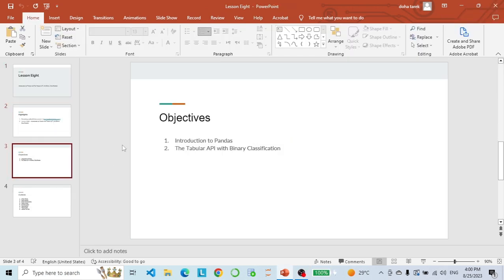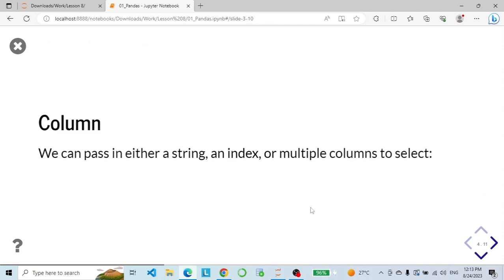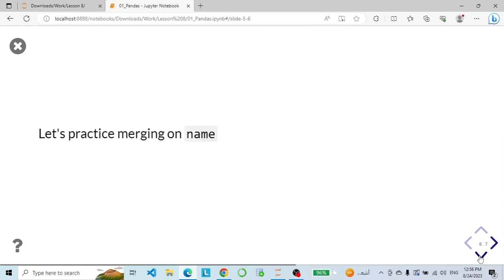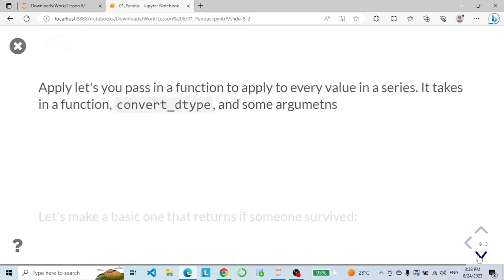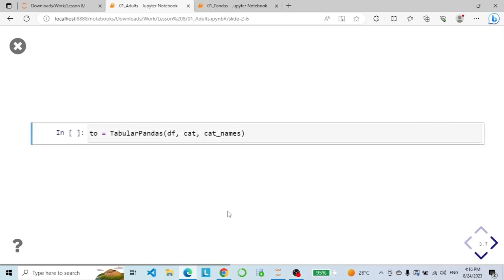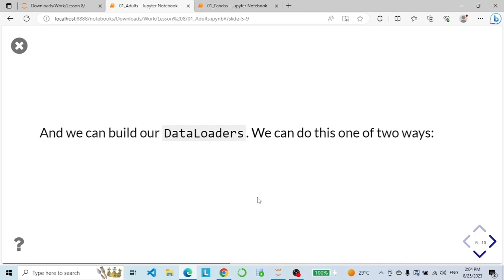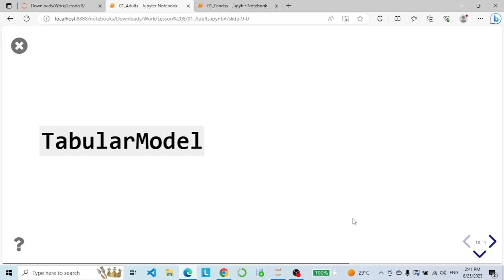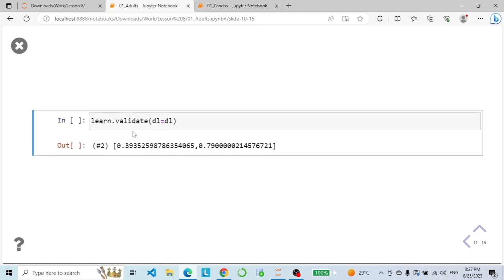Lesson 8 - fastai - Introduction to Pandas and The Tabular API with Binary Classification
In this lesson, we will look into introduction to pandas and the tabular API with binary classification.

Lesson eight: Introduction to Pandas and the tabular API with binary classification

Objectives
Introduction to Pandas
The tabular API with binary classification

Outlines
What’s Pandas
Titanic Dataset
Pandas Functionalities
Tabular Pandas
The DataLoaders
TabularLearner
TabularModel
Labeled Test Sets

Chapters
00:00 Introduction
00:17 Intro to Tabular and Pandas
00:55 Titanic
02:19 Pandas Functionalities
05:15 Value
06:00 Plotting
06:49 Dealing with multiple DataFrames
08:58 Dropping
10:06 GroupBy
11:20 Map
12:12 .apply
13:26 Adults
14:21 Tabular Pandas
17:05 Normalize
18:28 FillMissing
19:19 DataLoaders
20:26 Straight
20:45 With two DataLoaders
21:48 TabularLearner
24:01 Numerical variables
24:15 TabularModel
27:10 Labeled Test Sets